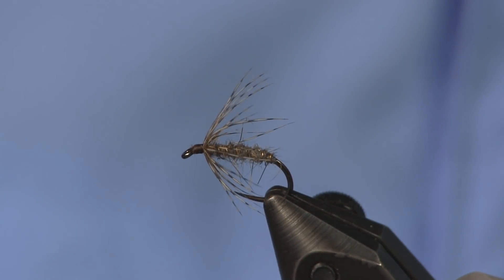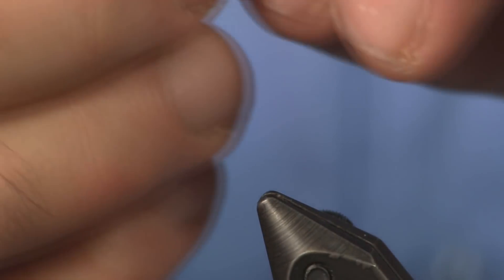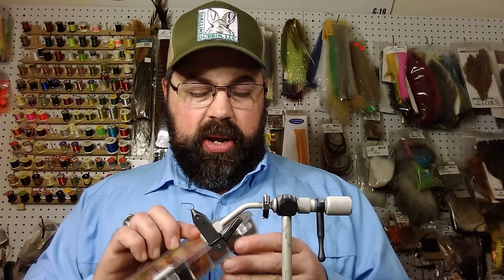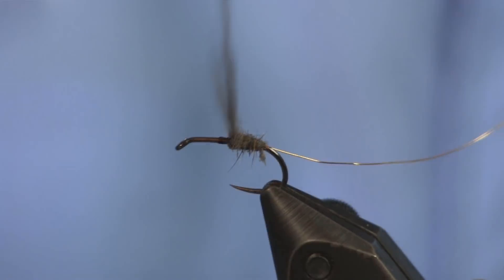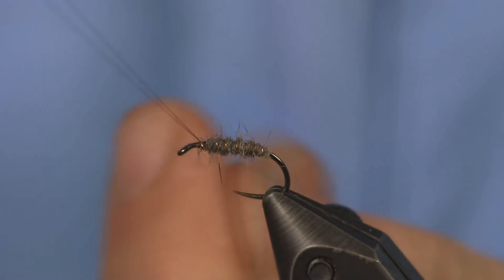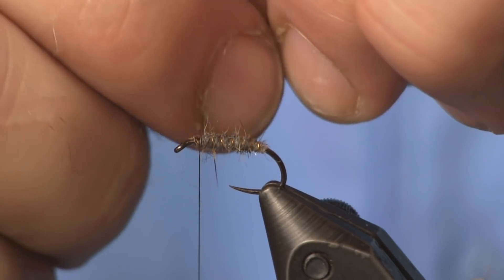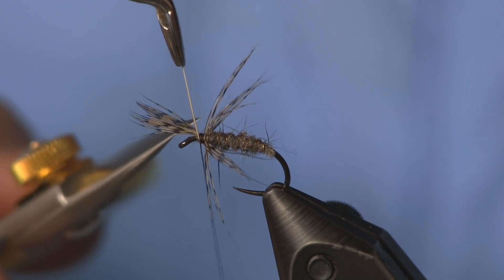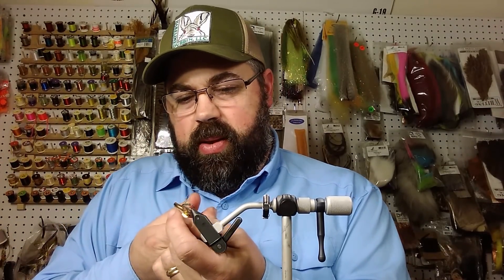Hare's Ear Soft Hackle, Holsinger's Fly Shop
This fly is one of the first flies I learned to tie over 30 years ago.  The key to fly tying is keeping it thin, that fact is emphasized in this video.  We have been catching fish on this fly for years.  If you are thinking of getting in to wet fly fishing this is one of the flies you want to have.  For the materials needed to tie this fly please go to the shop for all your fly tying needs.  -Shawn